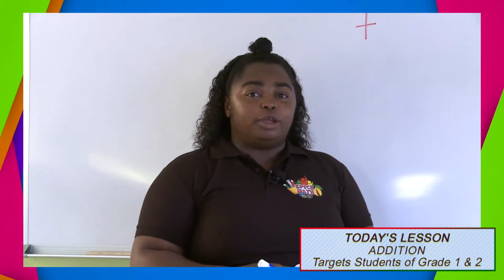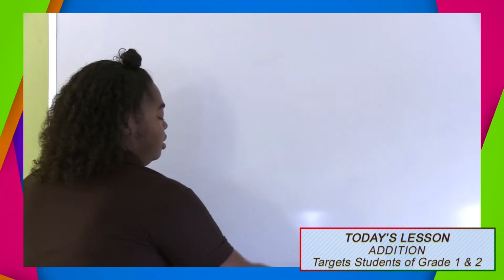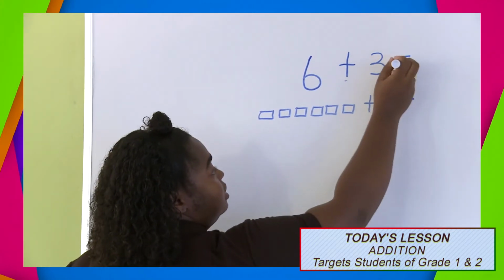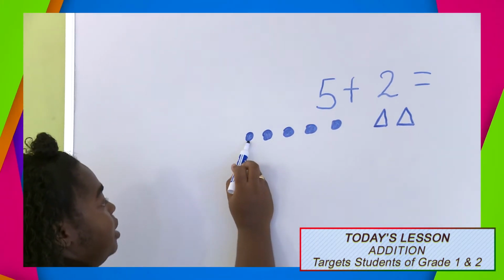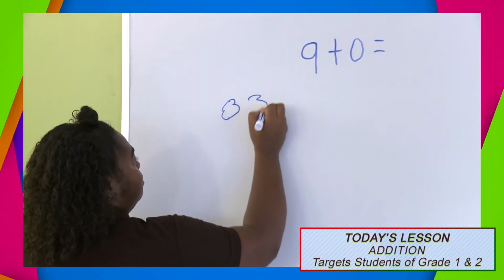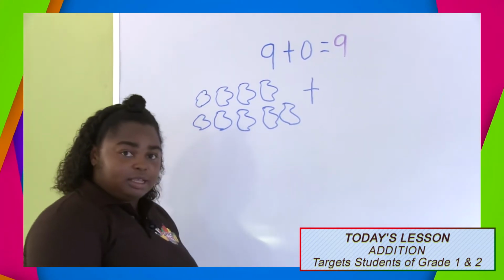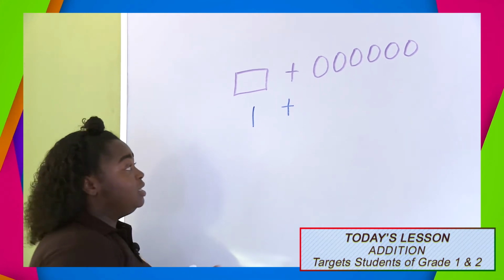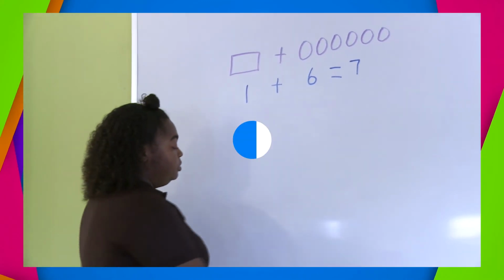40. Spice Math - Addition 1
40. Spice Math - Addition 1